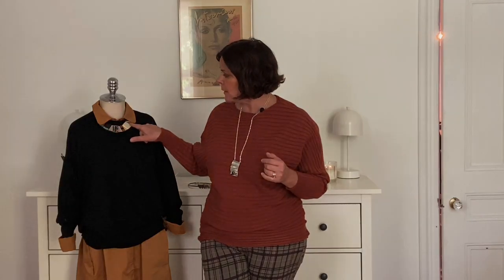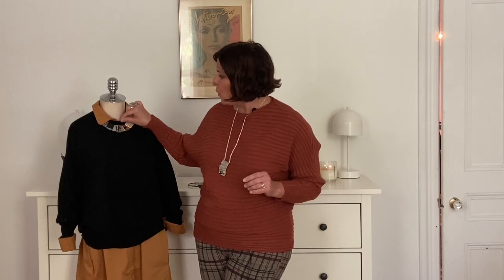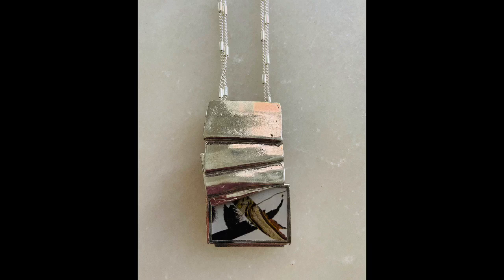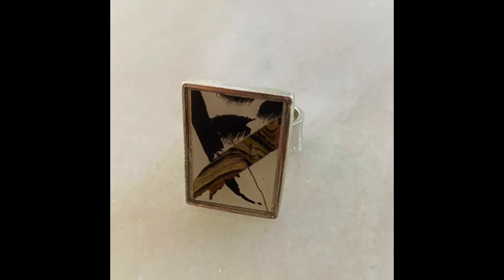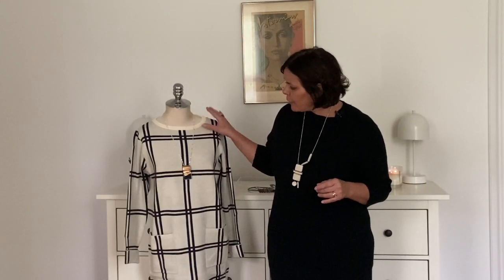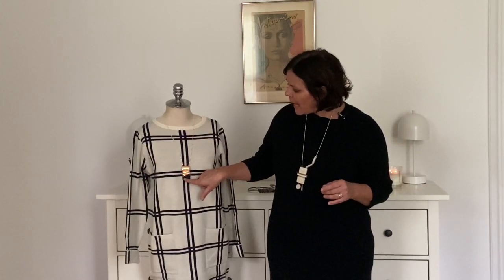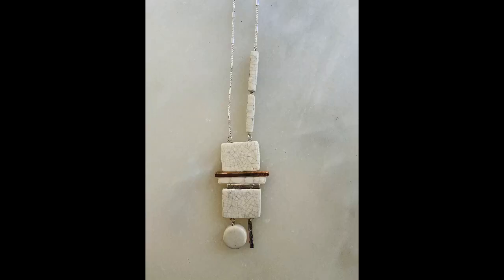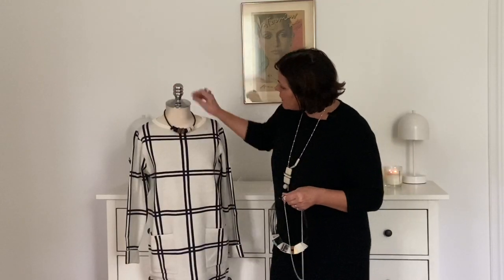The New Anne Marie Chagnon Collection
Hello everyone,
In today’s style fix video I show you the beautiful new Anne Marie Chagnon jewelry collection.
Jennifer
Xxoo